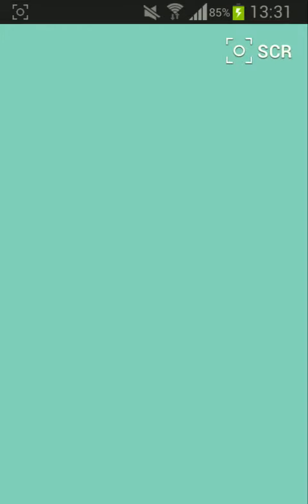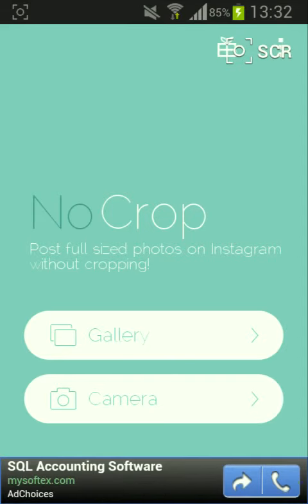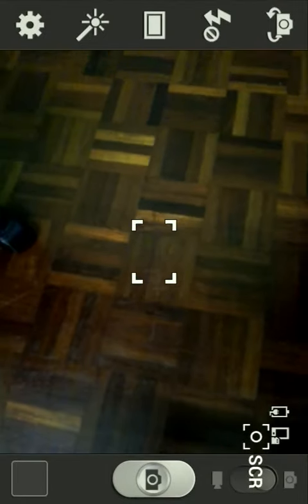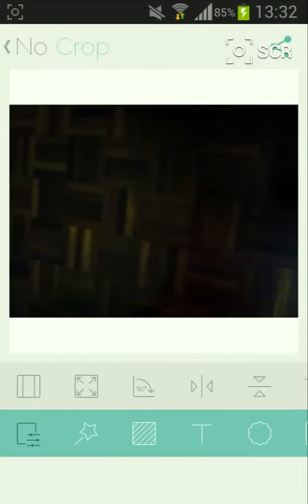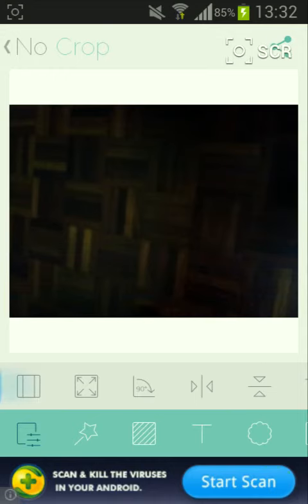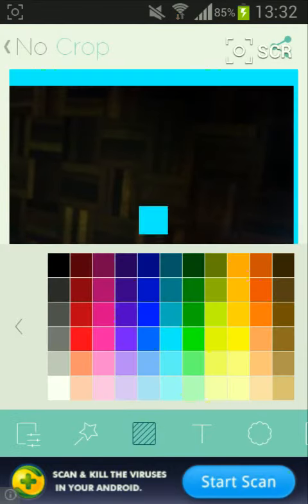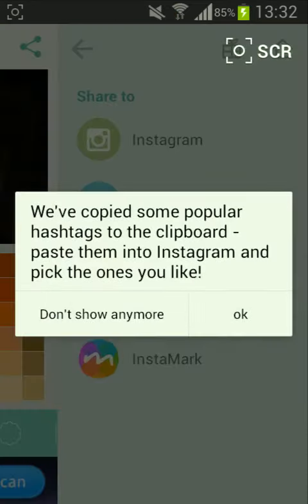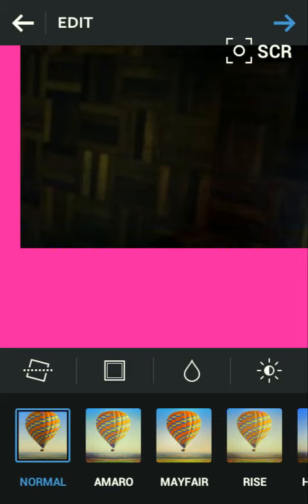Instagram no crop FIX!!!!